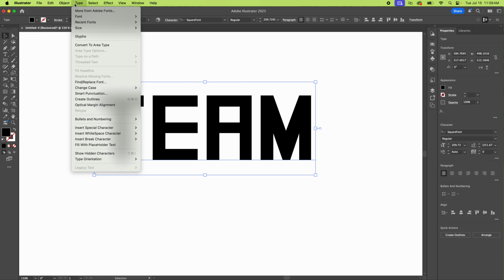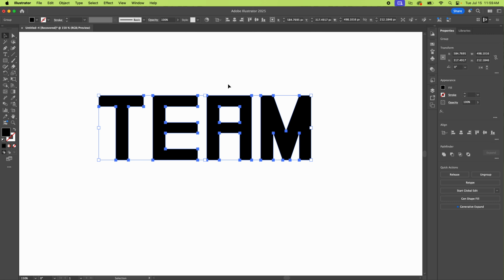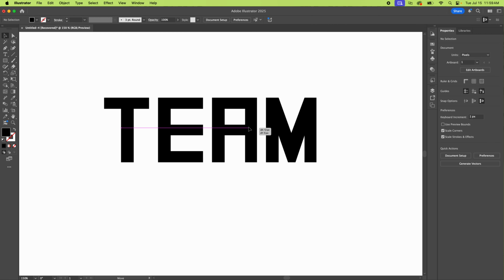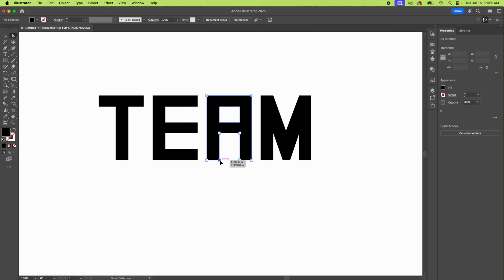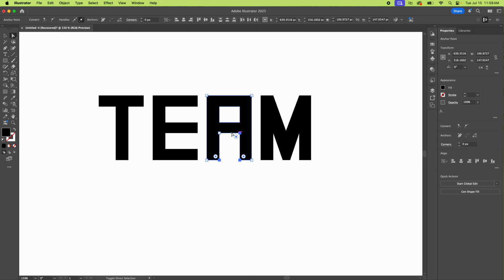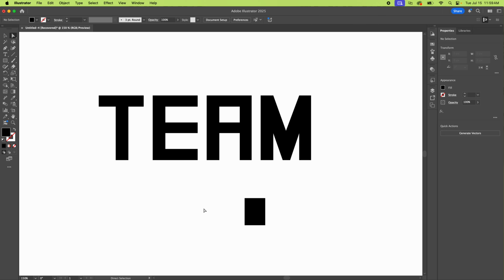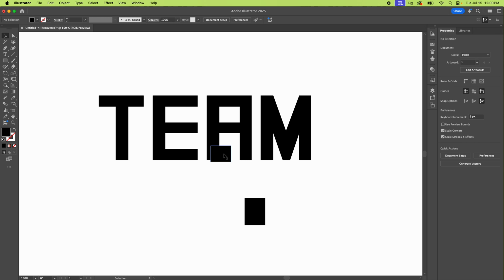How to Put an “i” in Team in Illustrator (Creative Typography Trick)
There’s no “i” in team...or is there?

This fun Illustrator typography trick shows you how to extract a hidden “i” from the negative space of the A to create a clever design twist. Perfect for design exercises, portfolio experiments, or just to see letters in a new way.

You’ll learn:

How to set up the text in a square font

How to extract the “i” piece by piece

How to align and color it for the reveal